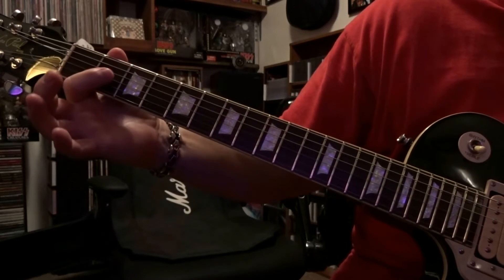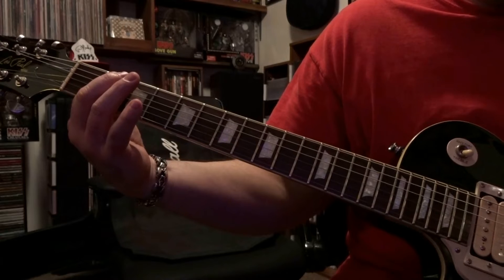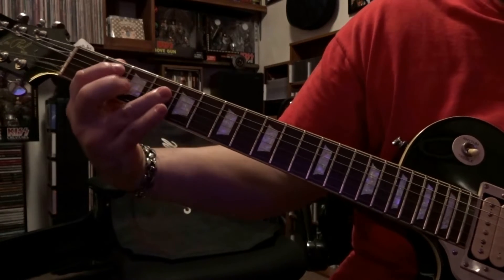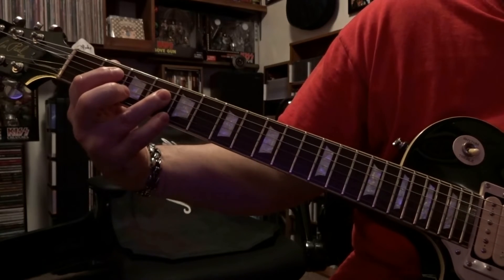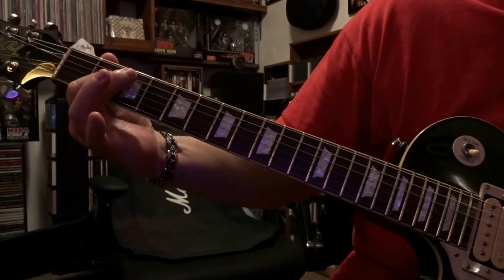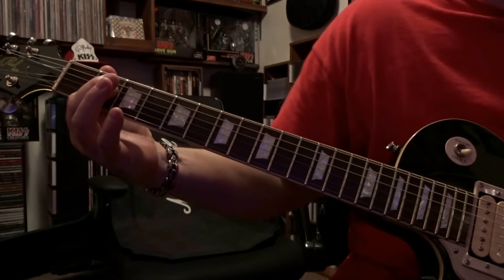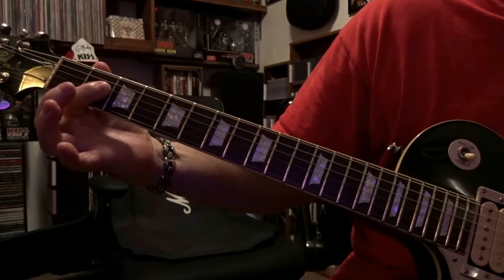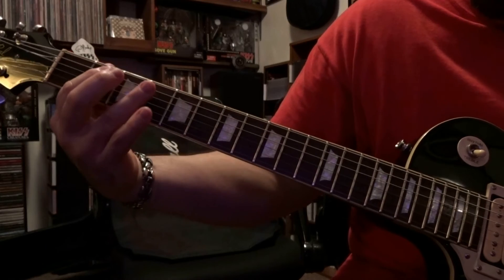Up The Creek - Cheap Trick Intro "Video 356"